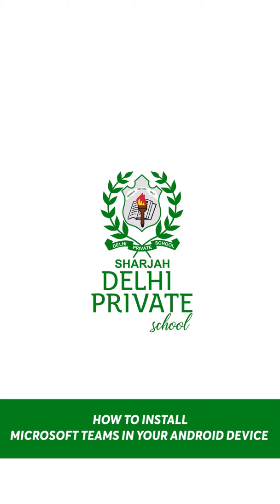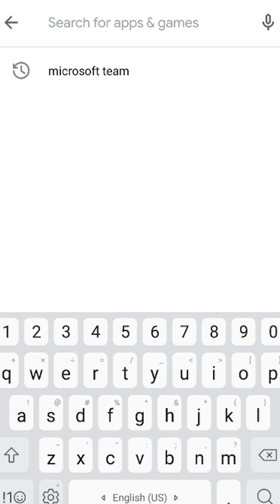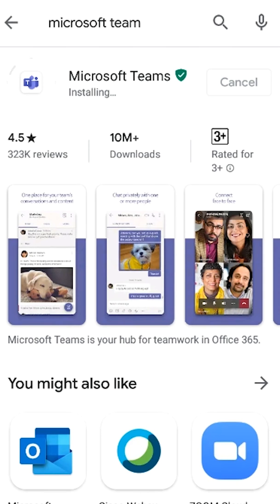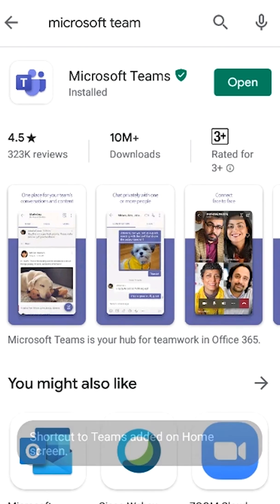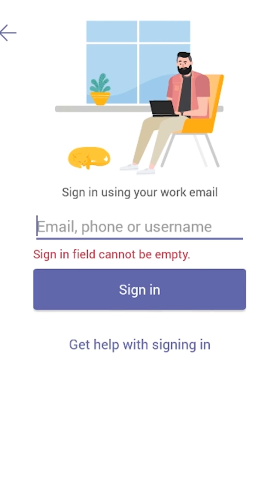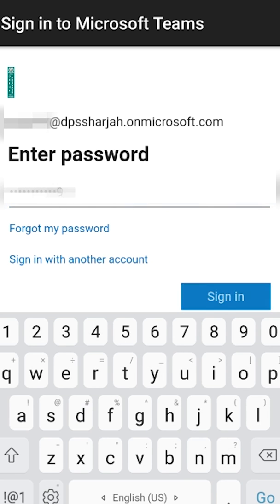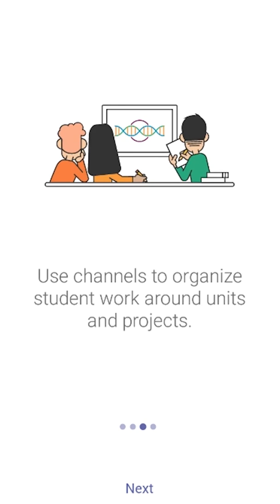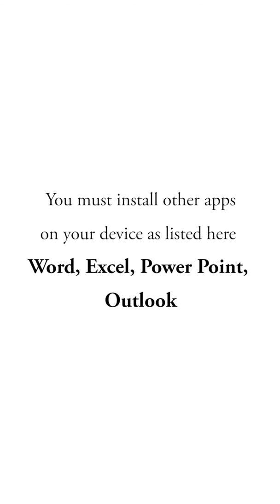HOW TO INSTALL MICROSOFT TEAMS IN ANDROID DEVICE